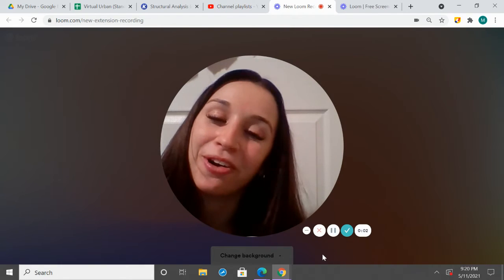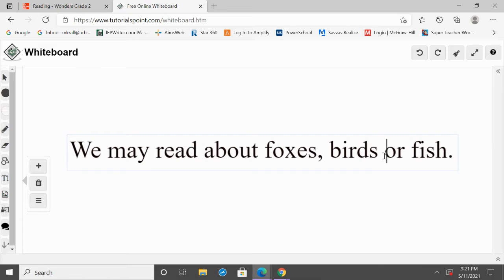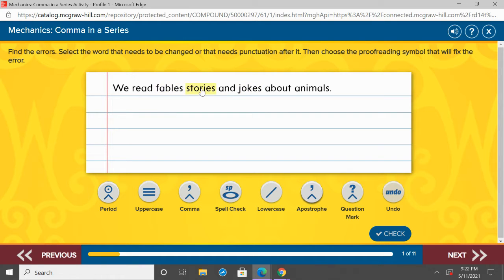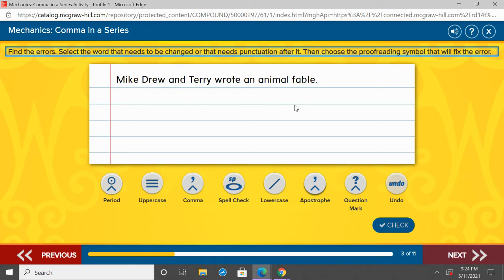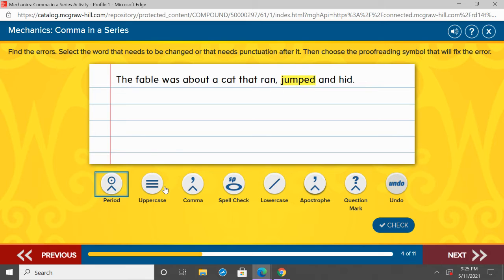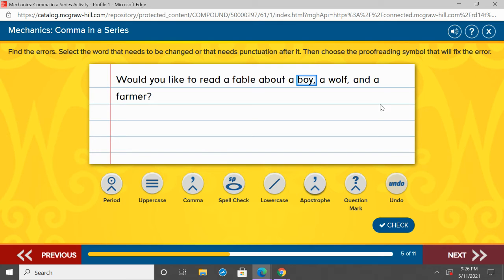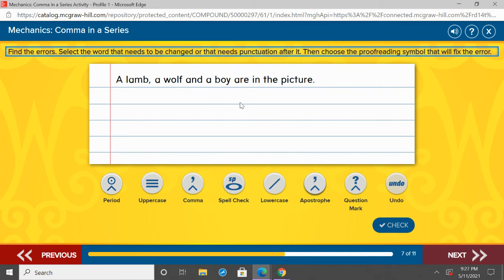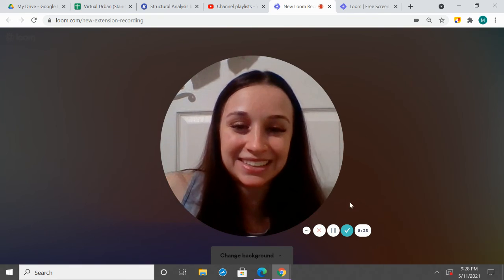Grade 2 Unit 2 Week 2 - Grammar - Commas in a Series